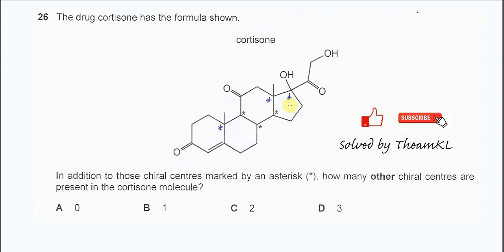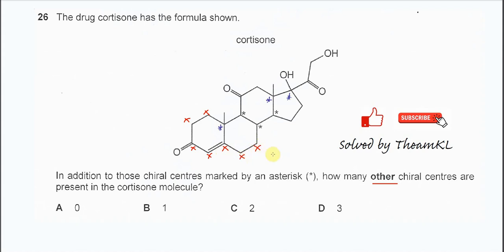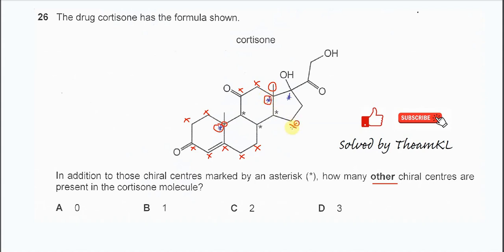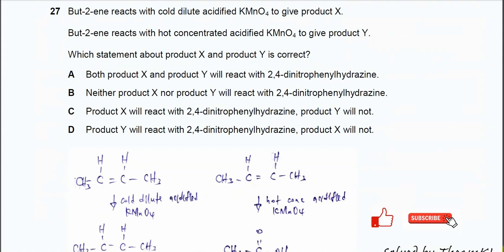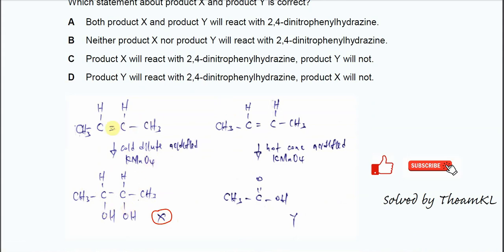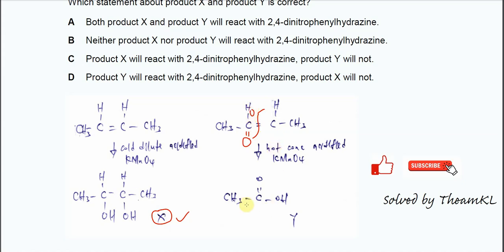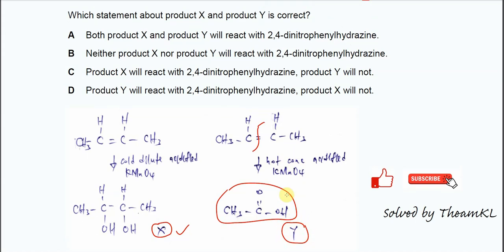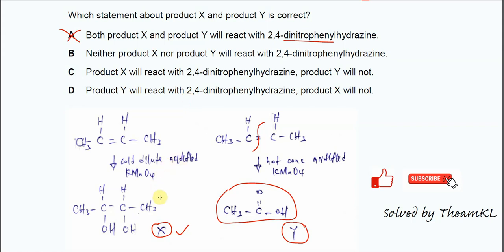9701/12/F/M/24/Q26,27 Cambridge International AS Level Chemistry February/March 2024 Paper 12 Q26,27